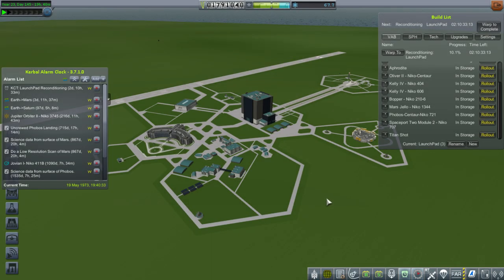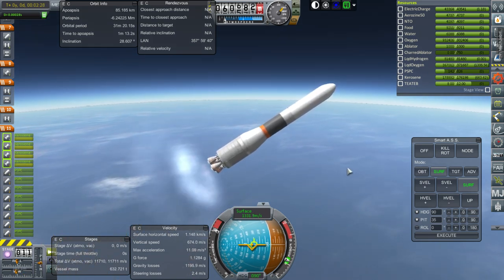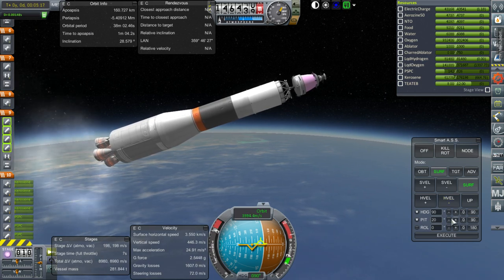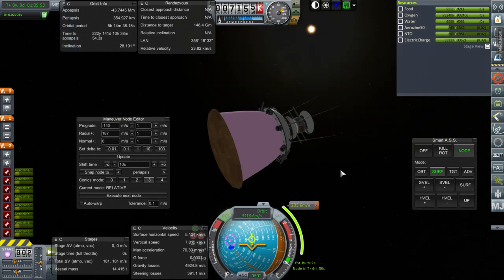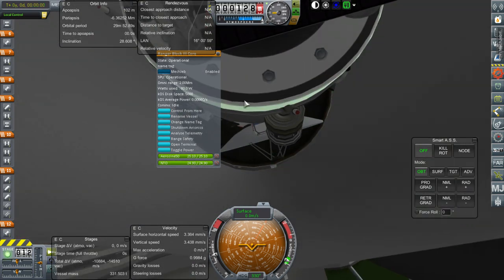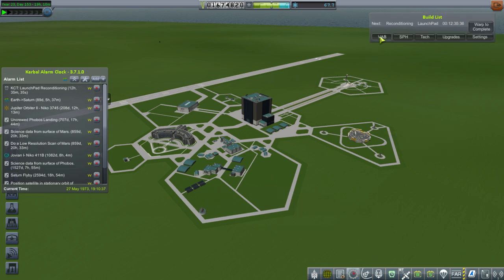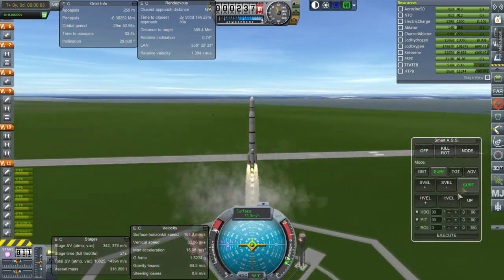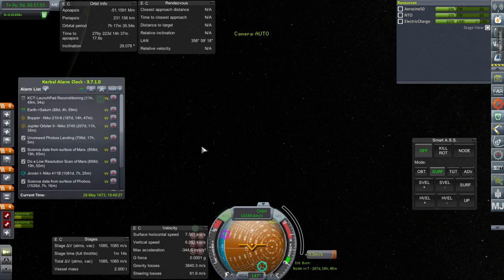Realism Overhaul in Kerbal Space Program 1.1.3 - 48 - Mars Armada 2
I continue to launch rockets at Mars.